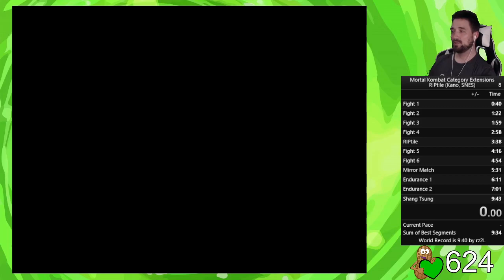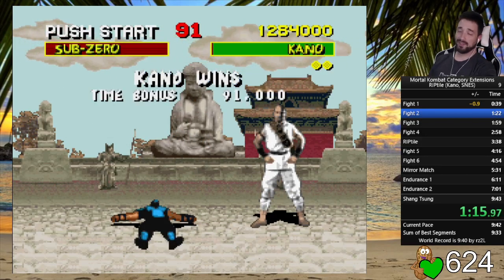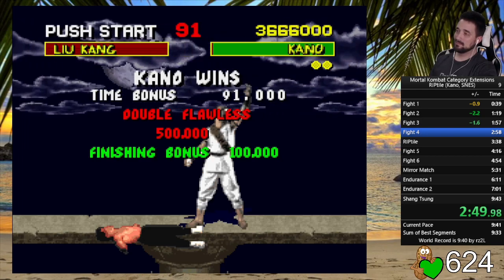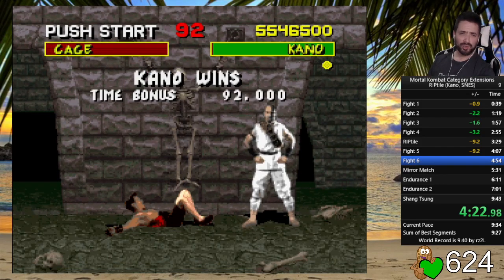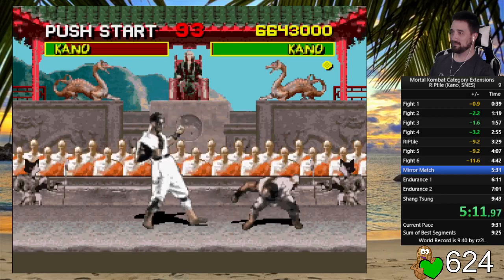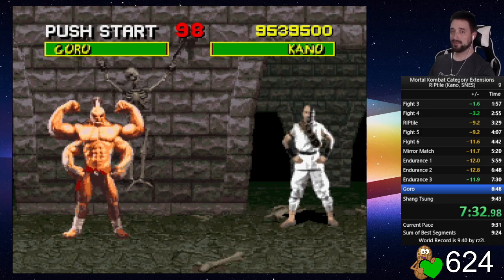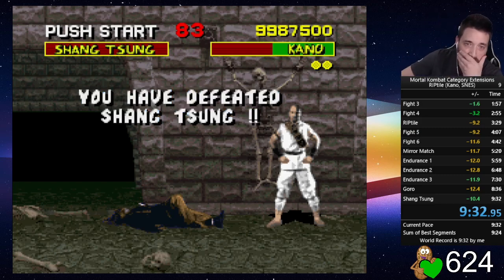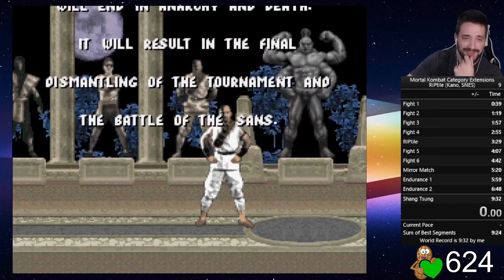Mortal Kombat (SNES - RIPtile) 9:32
Played on a MiSTer
Start 00:00:56.766
End 00:10:28.966